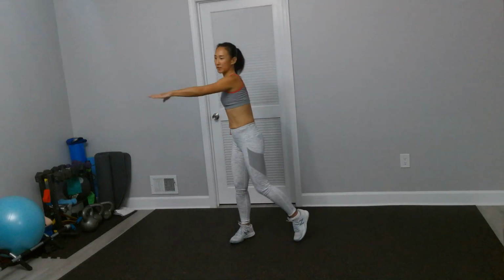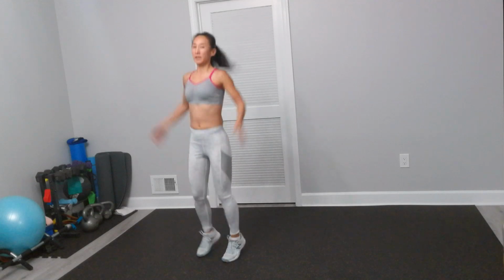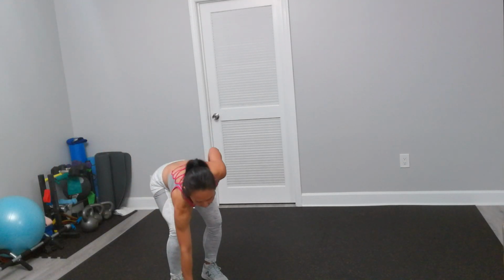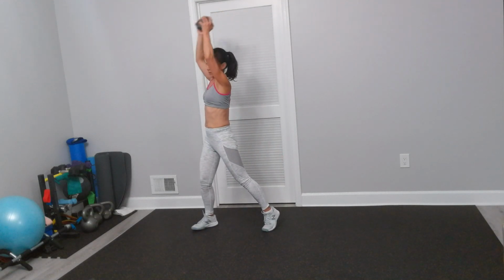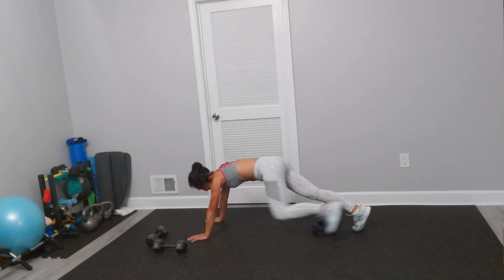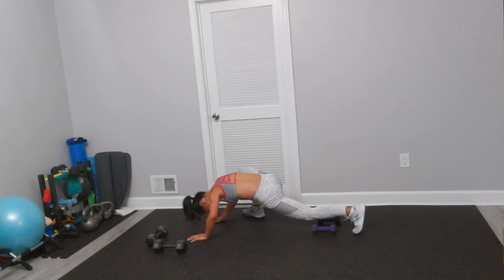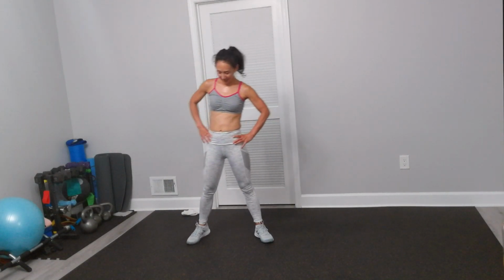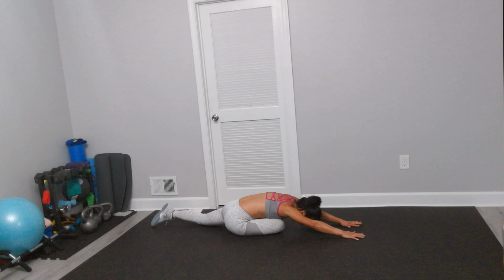Cardio Core HIIT with Weights to Burn Fat and Build Strength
Today’s workout is cardio core HIIT with weights to burn fat and build strength.  Total 3 circuits and repeat one time.  Each circuit has 5 different exercises. Each exercise is 45 seconds and 15 seconds off.  Okay... What you need is a set of light dumbbells and one set of moderate heavy dumbbells, and a matt for Abs workout.  My time is ready, let's do it now.

PT Fitness is not a licensed medical care providers and represents that it has no expertise in diagnosing examining or treating medical conditions of any kind, or in determining the effect of any specific exercise on a medical condition.

You should understand that when participating in any exercise or exercise program, there is possible of physical injury. If you engage in this exercise or exercise program, you agree that you do so at your own risk, and voluntarily participating in these activities, assume all risk of injury to yourself, and agree to release and discharge PT Fitness from any and all claims or causes of action, known or unknown, arising out of negligence.